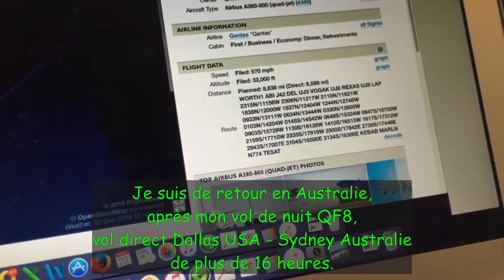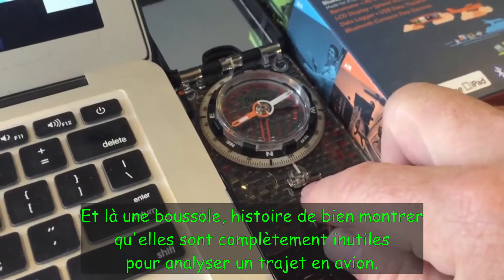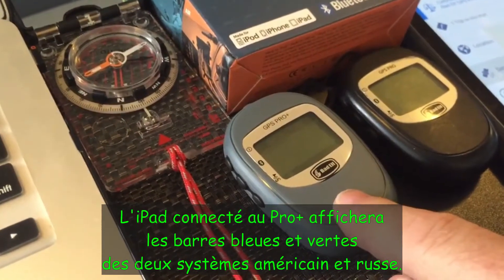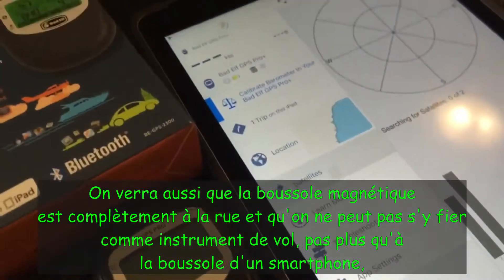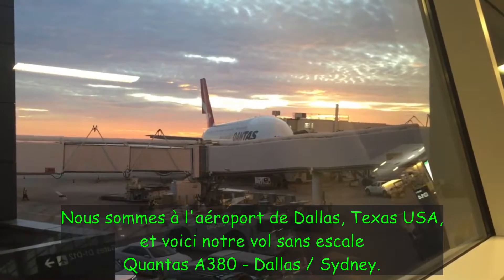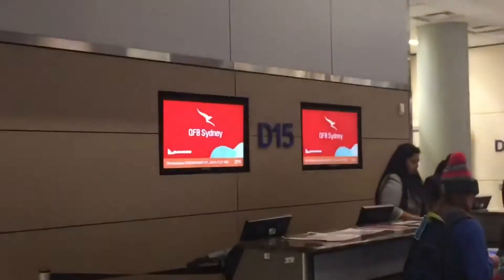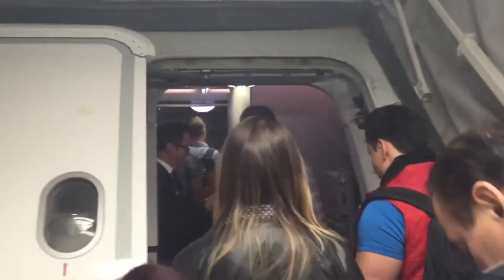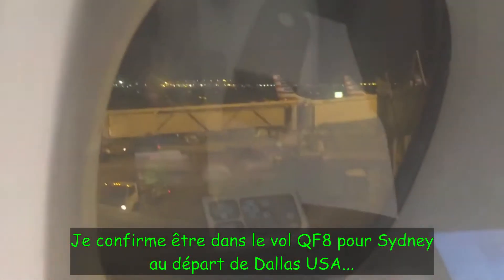Terre plate en PLS 50 🌍 Le GPS fonctionne partout et toujours : Dallas / Sydney non stop - ST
Preuve que le GPS fonctionne bien en continu partout sur le globe, même lors d'un vol à 10.000m en plein milieu du Pacifique.
Une différence de 1 seconde d'arc entre les appareils représente un écart de moins de 40m.

La durée du vol QF8 varie de 15h00 à plus de 17h00, selon le trafic, la météo et la législation sur les nuisances sonores évoquée par Wolfie.
Voir en bas de page

Depuis 2020 ce vol ne se fait plus en A380 mais en B787-9 (B789).

👉 Controverse platiste:

Le GPS fonctionnerait avec des ballons secrets dans le cadre du complot satanique mondial. Ces ballons seraient géostationnaires pour connaître leur propre position et servir de relai GPS...

Sauf que les satellites ballons géostationnaires capables de lutter contre les vents 24h/24, 7j/7 ça n'existe pas:

En 2021, Google met fin à Google Loon. Eric Teller, patron du projet, explique: "la route vers une viabilité commerciale s'est révélée beaucoup plus longue et risquée qu'espéré".

Autres sources montrant qu'aucun autre projet de satellites ballons géostationnaires n'a abouti